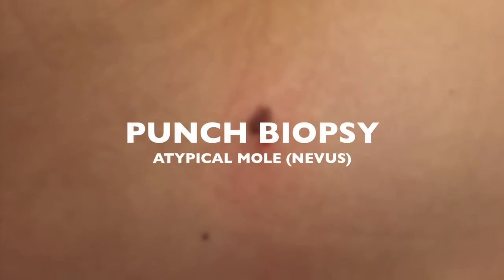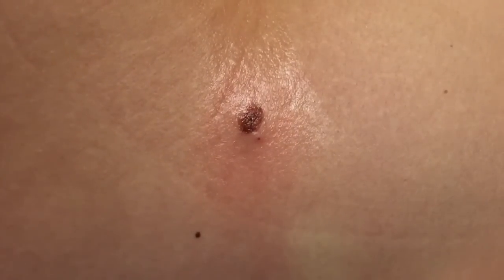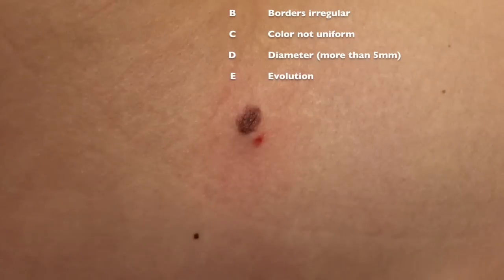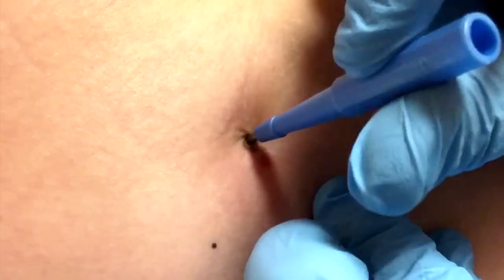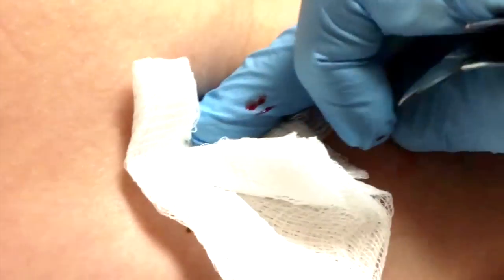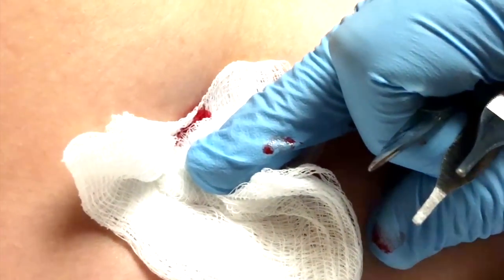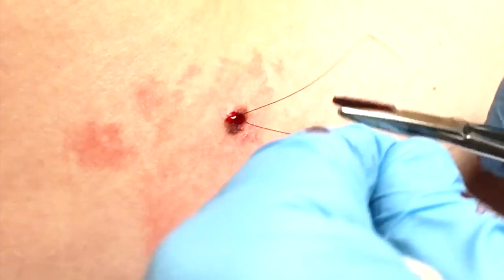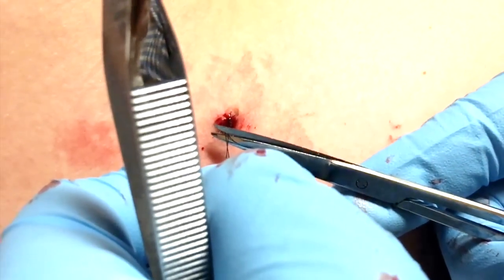2mm PUNCH BIOPSY of atypical appearing mole (nevus). ABCDE of Melanoma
Nice 19F has a changing mole on her right hip. Due to it changing, I thought it was necessary to take a sample, though, it's not very likely to be melanoma.

I used a 2mm punch to minimize scar.  I biopsied the area that is changing and sent it for pathology.    No results yet.

One correction - Diameter is considered more concerning over 6mm not 5mm.  See below for the ABCDE of melanoma.

The ABCDEs of Melanoma

These characteristics are used by dermatologists to classify melanomas. Look for these signs:

Asymmetry, irregular Borders, more than one or uneven distribution of Color, or a large (greater than 6mm) Diameter. Finally, pay attention to the Evolution of your moles - know what's normal for your skin and check it regularly for changes.

If you see one or more of these, make an appointment with a dermatologist immediately. Need more information? Please note that not all melanomas fall within the ABCDE parameters so visit your dermatologist regularly to catch any potential issues early.

A - Asymmetrical Shape
Melanoma lesions are often irregular, or not symmetrical, in shape. Benign moles are usually symmetrical.

B - Border
Typically, non-cancerous moles have smooth, even borders. Melanoma lesions usually have irregular borders that are difficult to define.

C - Color
The presence of more than one color (blue, black, brown, tan, etc.) or the uneven distribution of color can sometimes be a warning sign of melanoma. Benign moles are usually a single shade of brown or tan.

D - Diameter
Melanoma lesions are often greater than 6 millimeters in diameter (approximately the size of a pencil eraser).

E - Evolution
The evolution of your mole(s) has become the most important factor to consider when it comes to diagnosing a melanoma. Knowing what is normal for YOU could save your life. If a mole has gone through recent changes in color and/or size, bring it to the attention of a dermatologist immediately.

Kindly, Dr. Lewis

(New book 2017 - enter to win a free kindle fire)